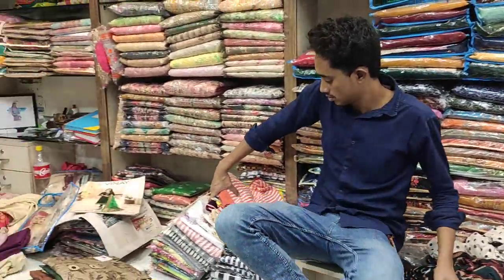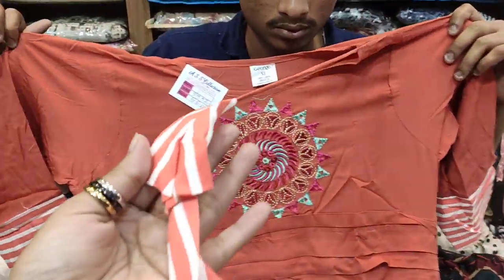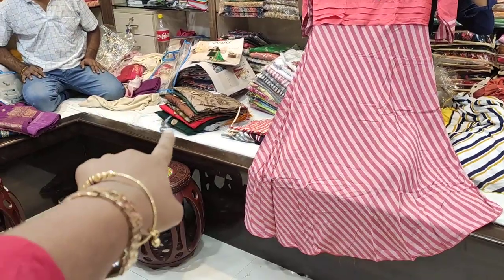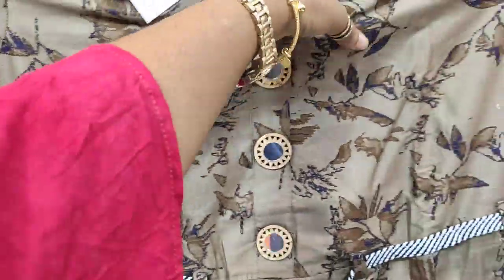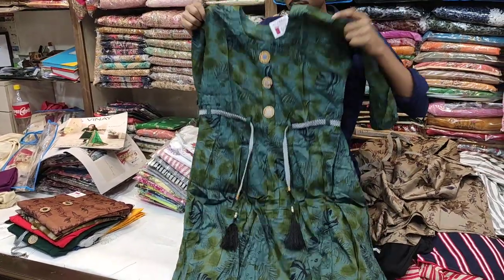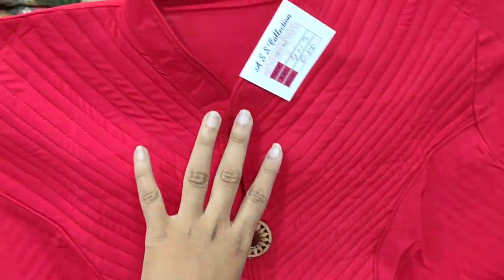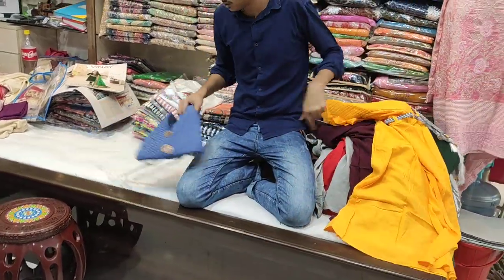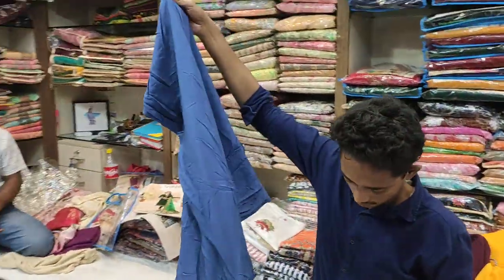বিভিন্ন ডিজাইনের কুর্তি কিনুন কম দামে🥰